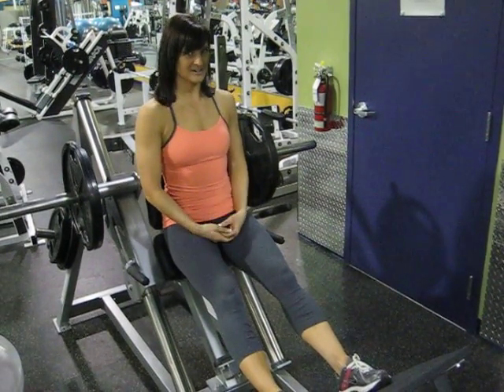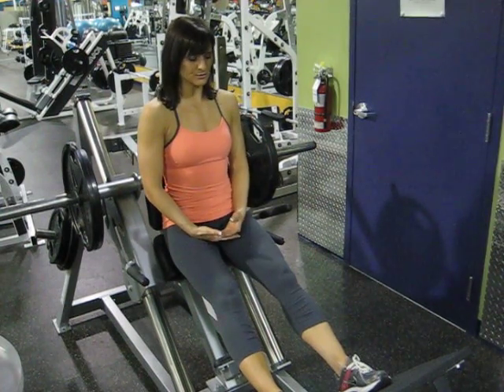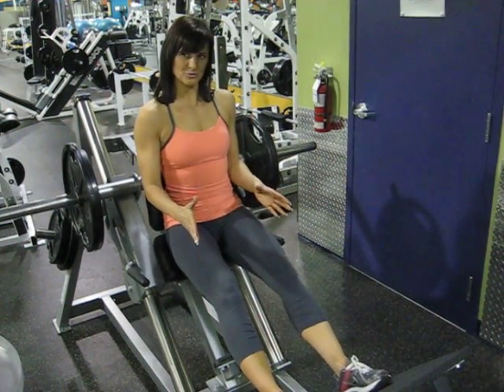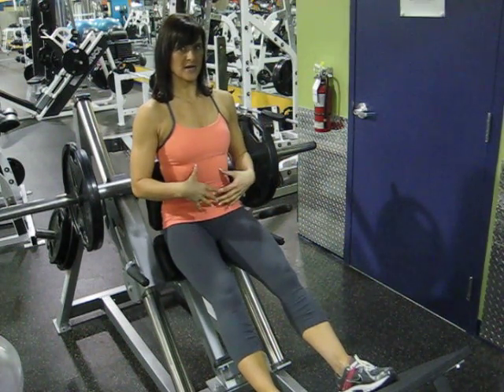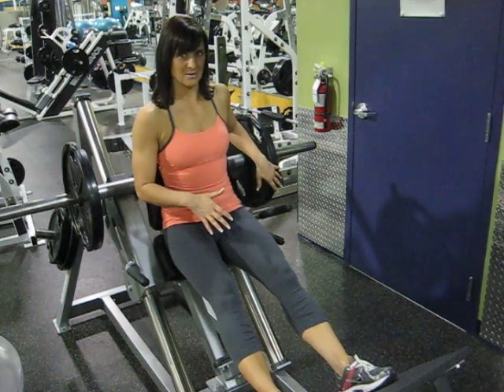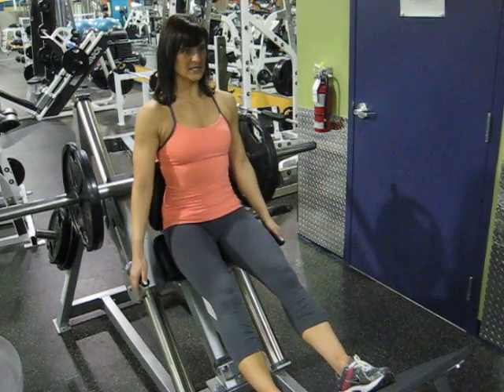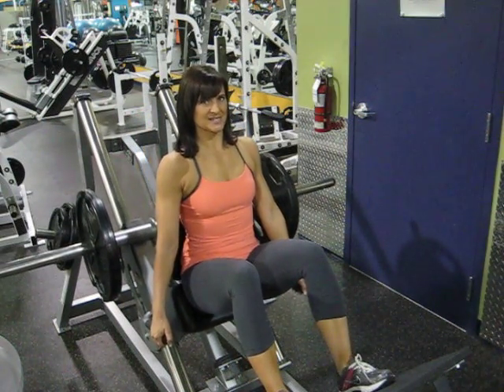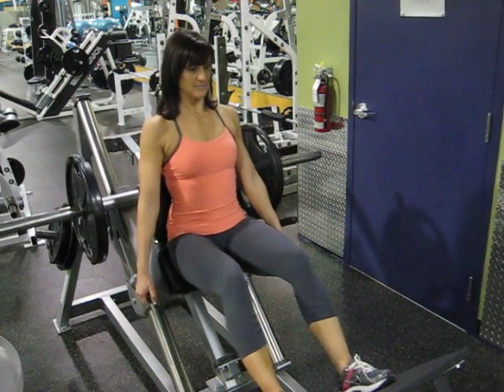Machine Hack Squat.AVI